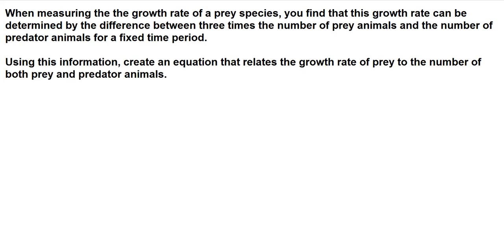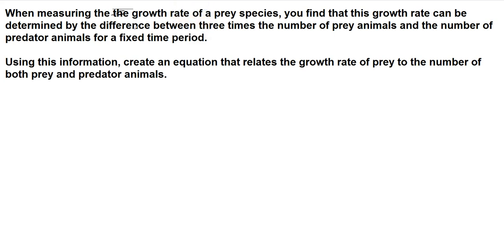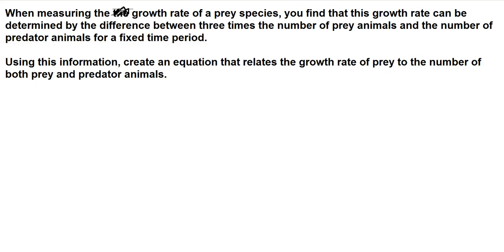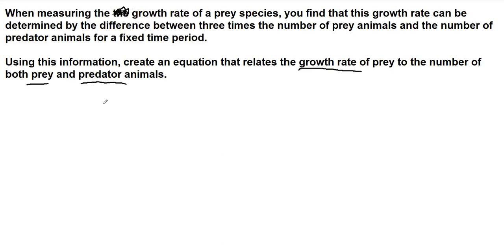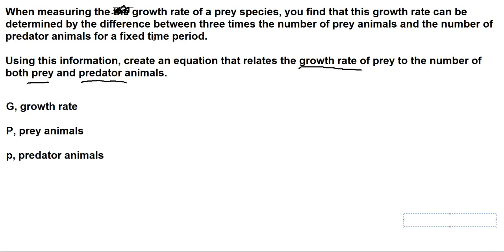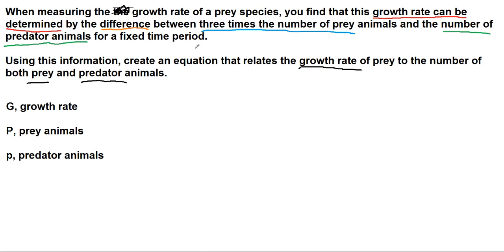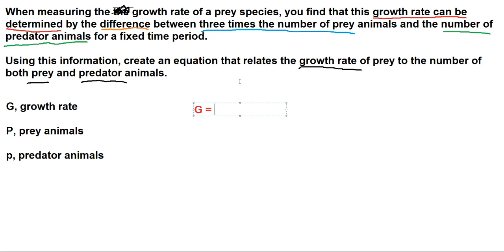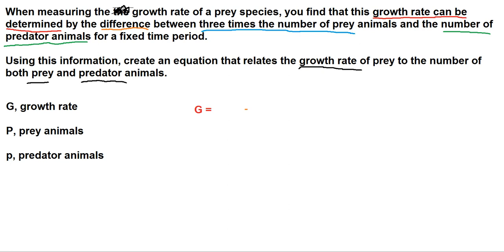Lesson 1 Part 1 Introducing Variables to Describe Physical Systems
A short example of how variables can be introduced into problems to describe physical systems